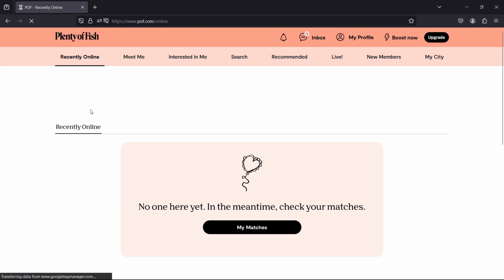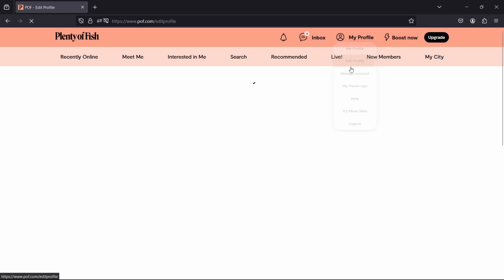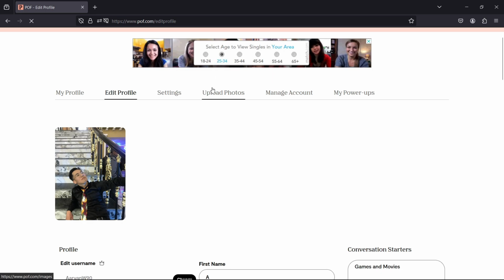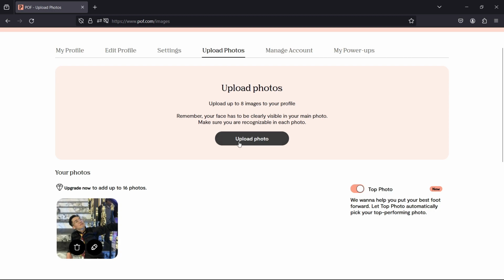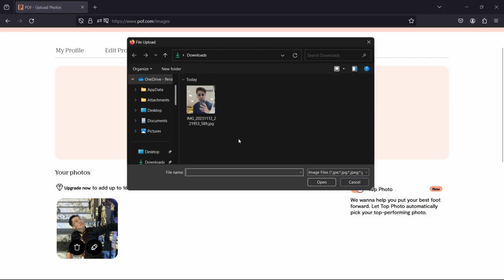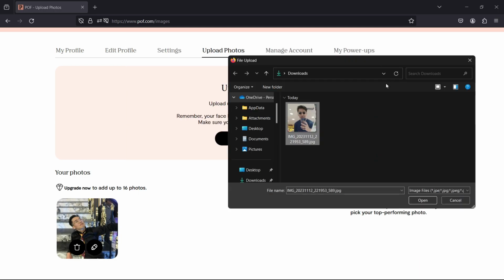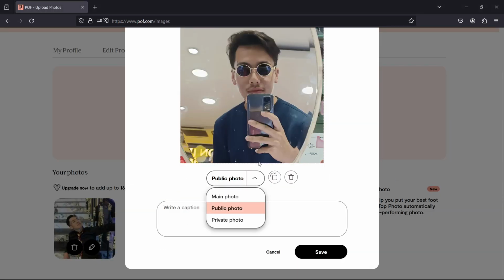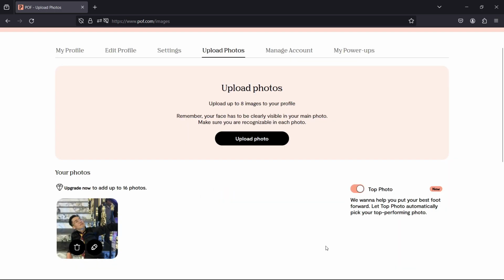How to Add Photos on Plenty of Fish 2024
In this tutorial video, we explore the process of adding photos to your Plenty of Fish profile, enhancing your chances of making meaningful connections in the online dating world. Whether you're new to the platform or seeking to refresh your profile, we'll guide you through the simple steps to upload and showcase your best photos effectively. From selecting the right images to understanding the importance of visual appeal, this video provides valuable insights and tips to optimize your profile and attract potential matches. Join us as we demystify the process and empower you to curate a compelling visual representation of yourself on Plenty of Fish.